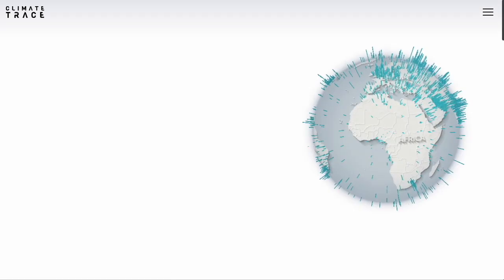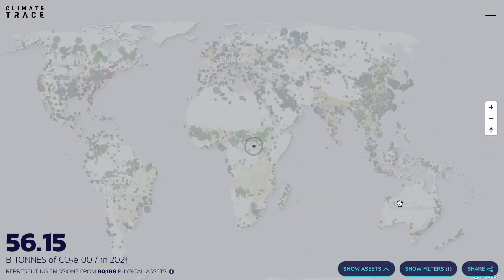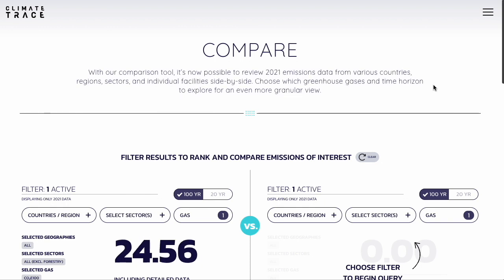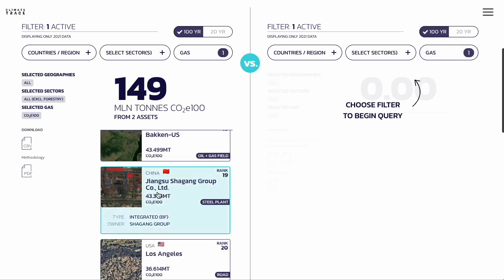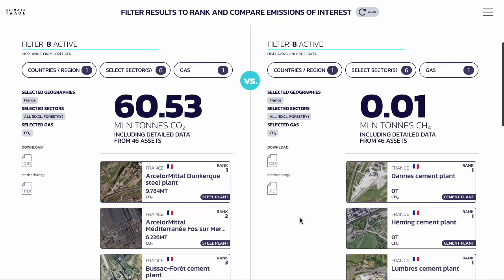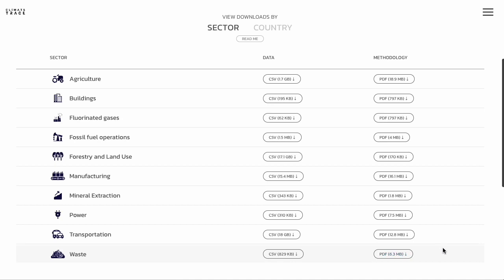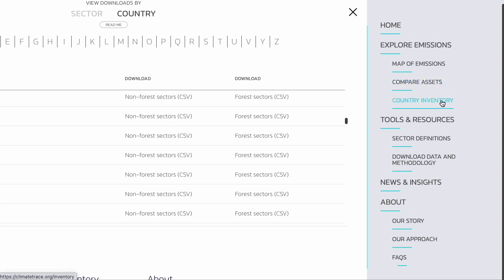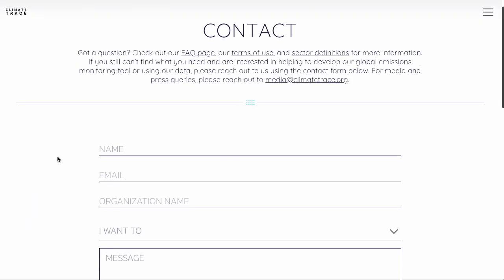Overview: How to use the Climate TRACE platform to access global GHG emissions data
This overview of the Climate TRACE platform provides an introduction to the tool and a step-by-step explanation of how to use each part of the site to browse, search, and download global greenhouse gas (GHG) emissions data.

Climate TRACE provides independent GHG emissions tracking for all countries and all major sectors worldwide, plus data on the world's largest individual sources of emissions. The global nonprofit coalition provides free and open access to the data via its platform